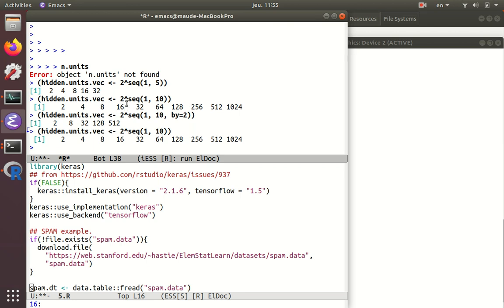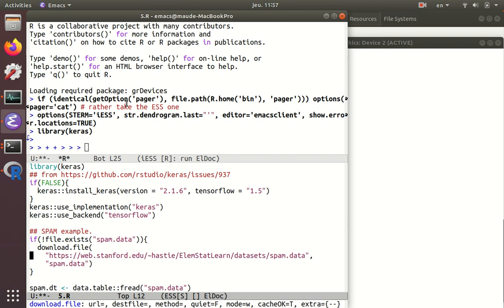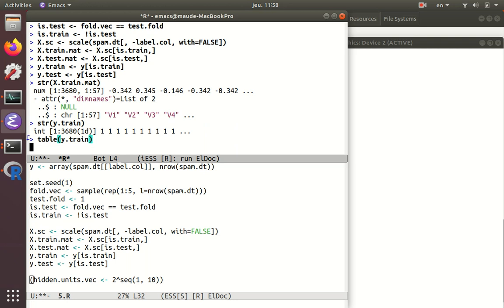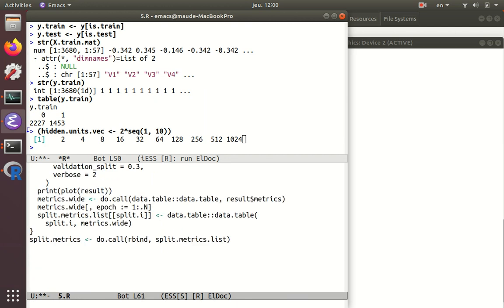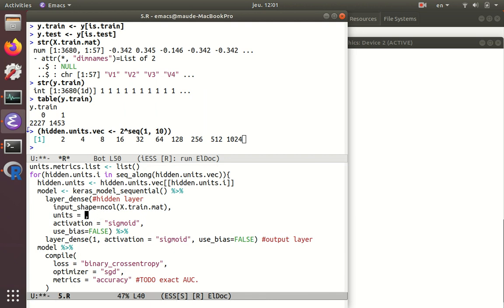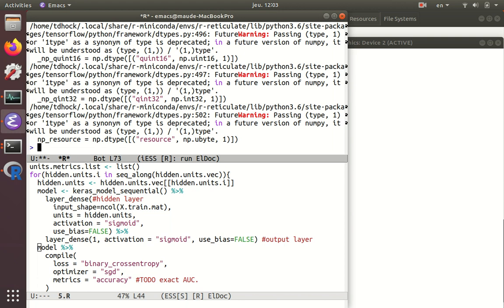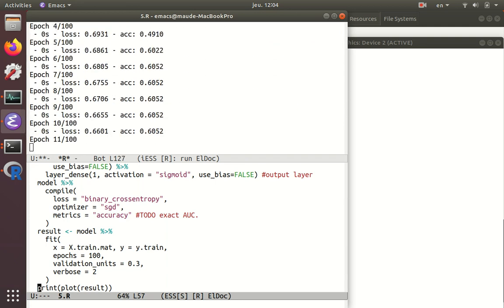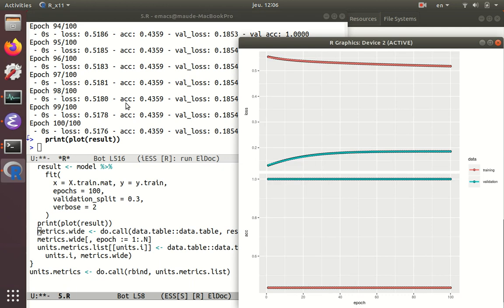Training a neural network with two hidden units using keras and R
Training a neural network with a single hidden layer and 2 hidden units for binary classification in the spam data set.